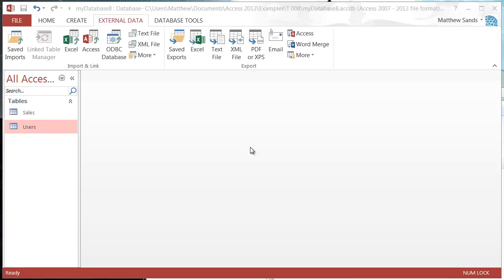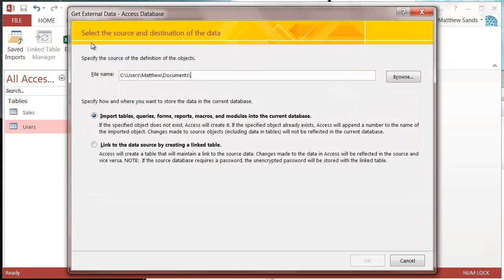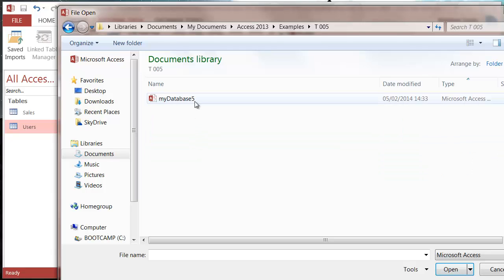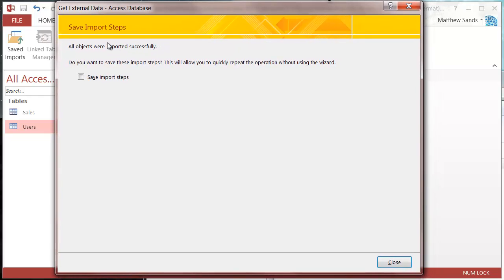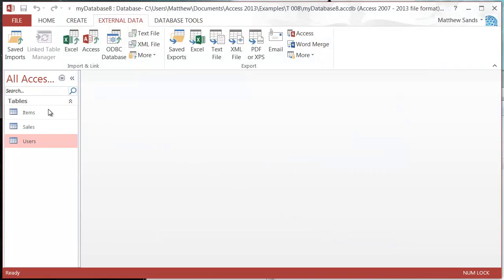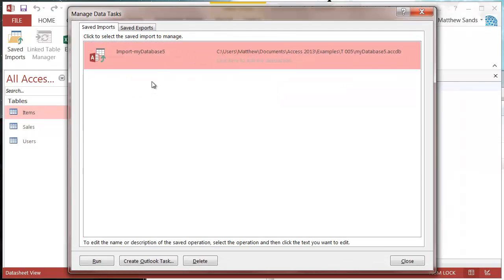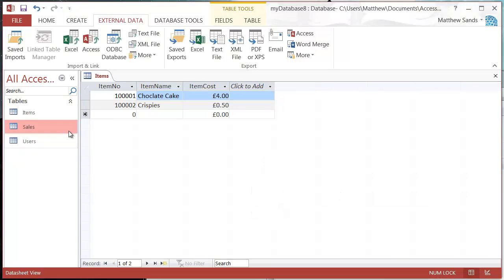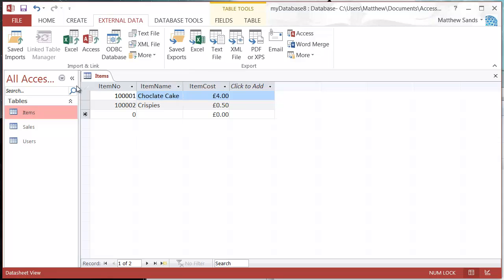Access 2013 - Tutorial 8 - Import Tables